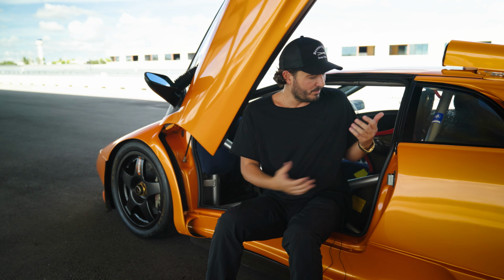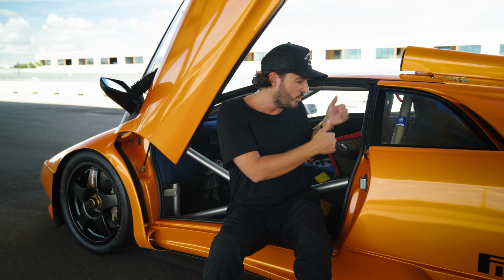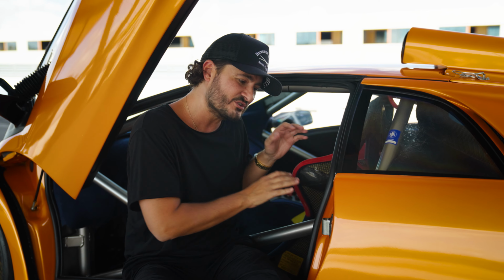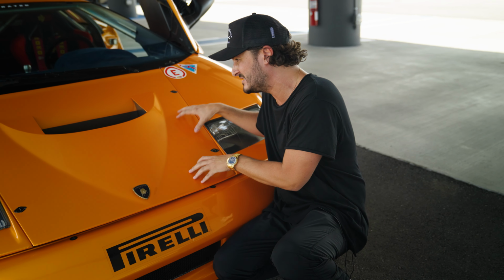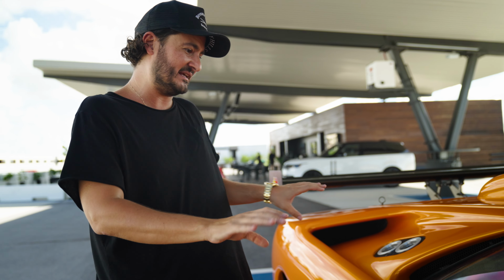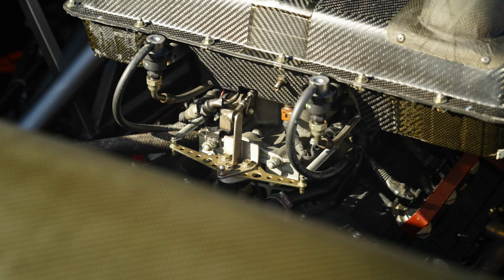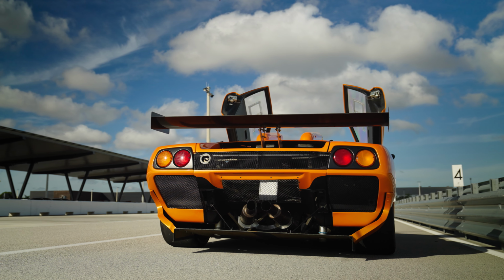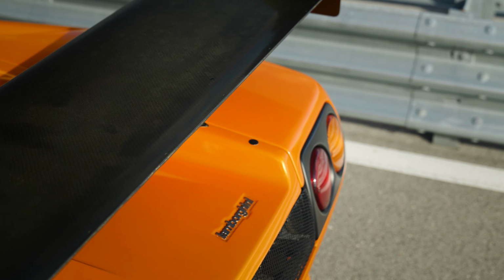Driving the One-Off Factory Diablo GT2 Race Car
Here's something you dont get to say everyday. We bought the only Diablo GT2 Race Car from the Lamborghini Factory, shipped it to America, and then took it to the track for its first drive in 25 years.